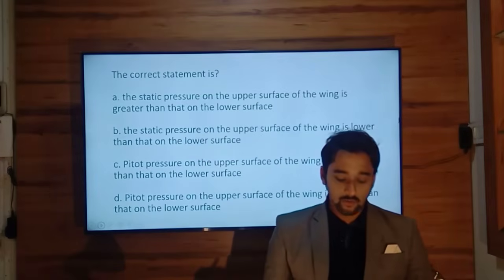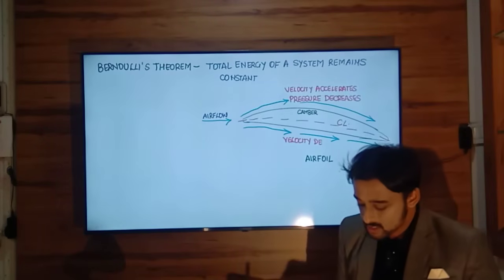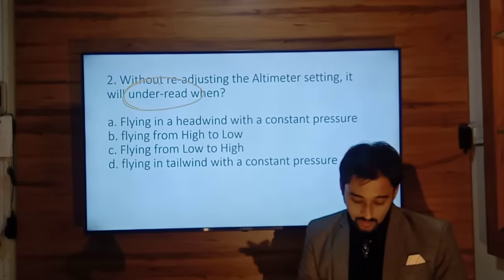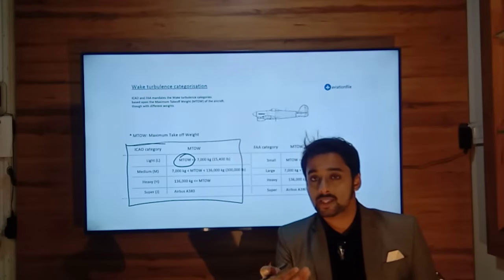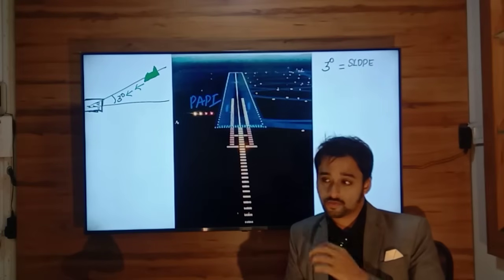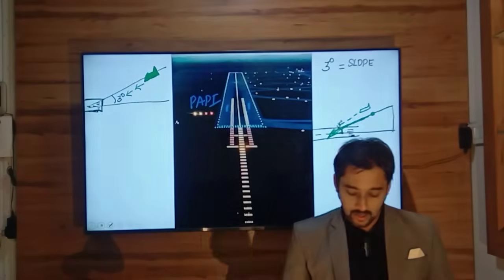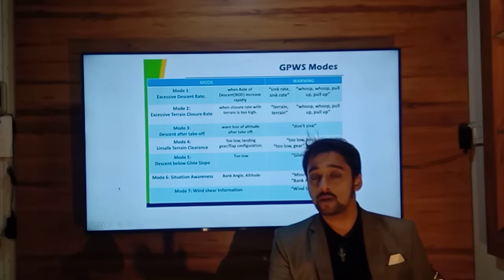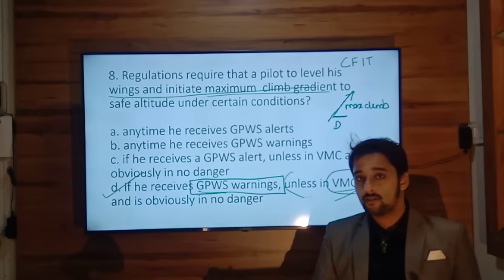Daily Quiz for CPL/ATPL | NAV MET REGS TECH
Daily Quiz is an attempt by Udaan (उड़ान) (Handle - @ShlokAviation) to simplify your preparation for any Knowledge Test that you take (DGCA or FAA). The questions presented in the video are in the form of Multiple-Choice Questions (MCQ’s) and in line with the syllabus concerned.

This video comprehensively covers the most important topics of different subjects. The questions are fetched from a variety of resources to introduce students to new set of questions every time.

1. Bernoulli's theorem
2. Barometric error
3. Relative airflow
4. Wake Turbulence CAT
5. Atmosphere
6. PAPI
7. GPWS

   • Oxford Altimetry | Meteorology | Back...

   • Knowledge Series | Aviation Meteorolo...

The objective-type daily quiz questions will boost DGCA / FAA or any other Flying related written or Viva preparation while the concept asked in these daily quiz questions will help you prepare thoroughly for the Airline Interviews.

Happy Learning!